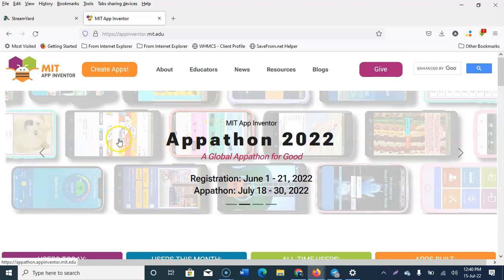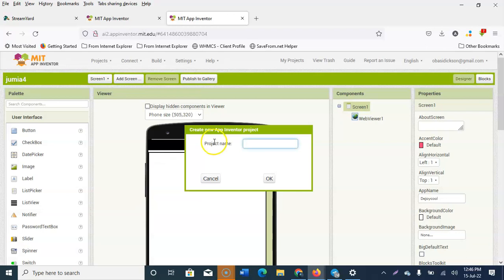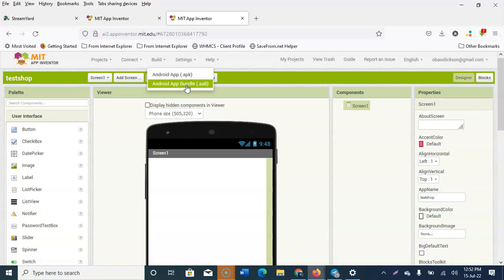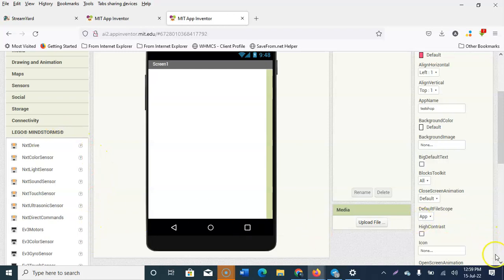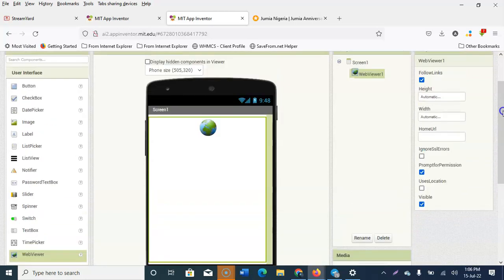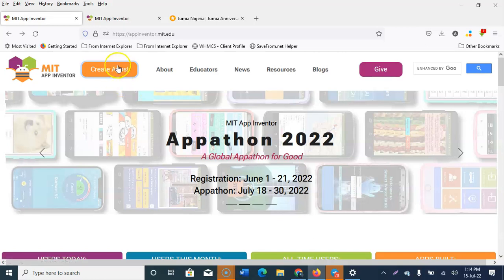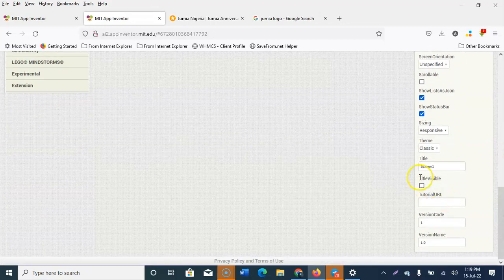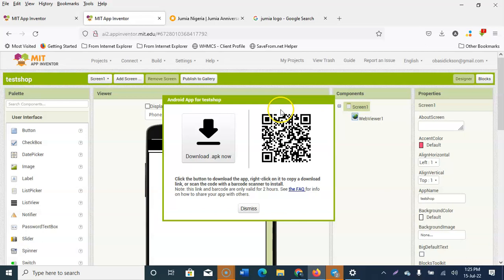Refresher Training: Mobile App Development Part 1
We recorded our refresher training session so those joining online can have what to fall back to.